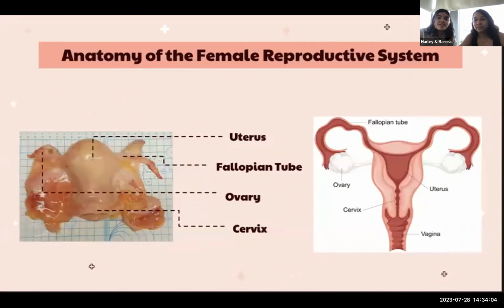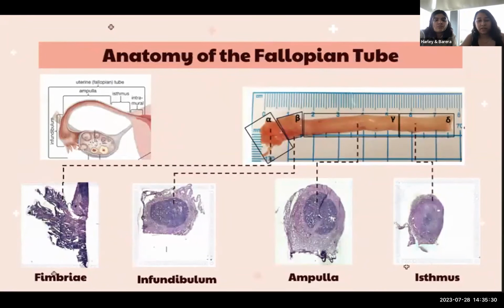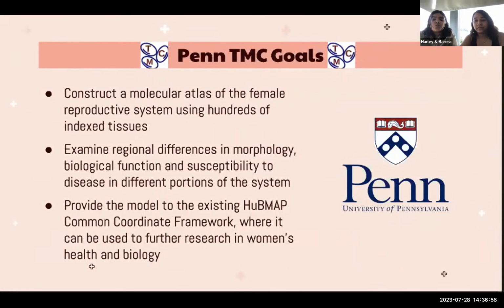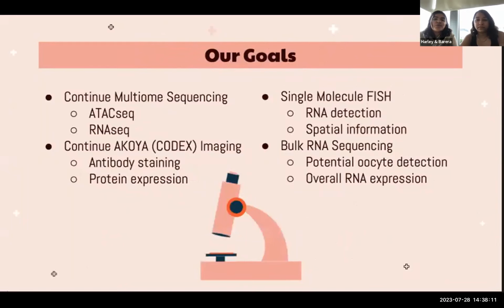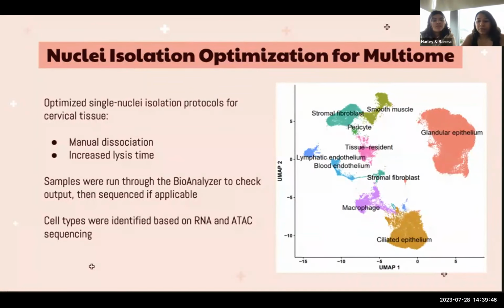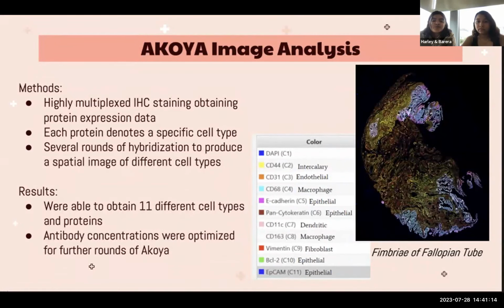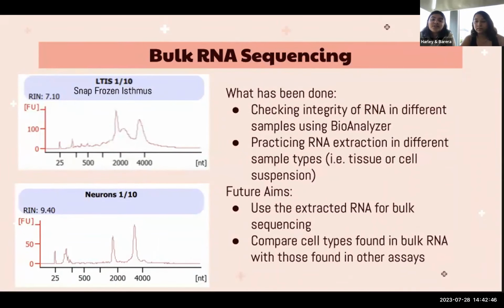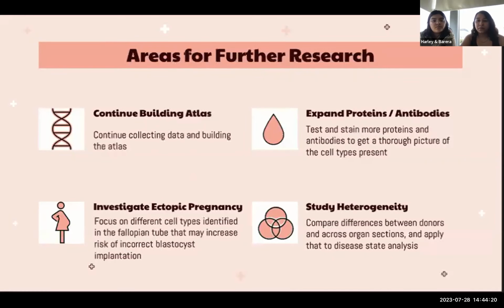HuBMAP Summer Internship Program 2023 - Presentation 6 & 7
Harley Hernandez and Barera Ajaz HuBMAP presentations